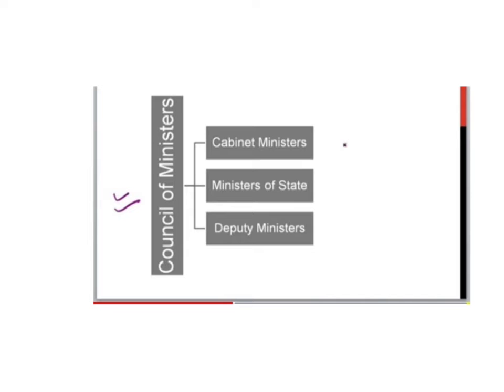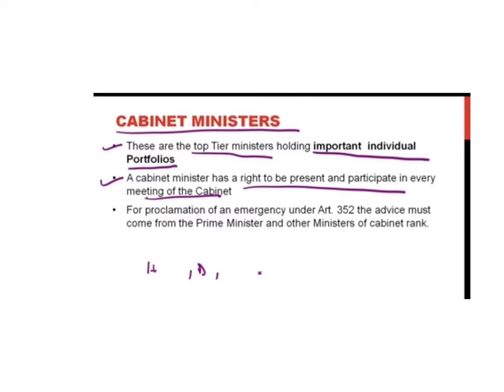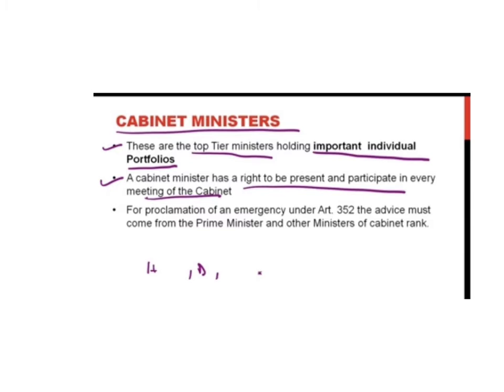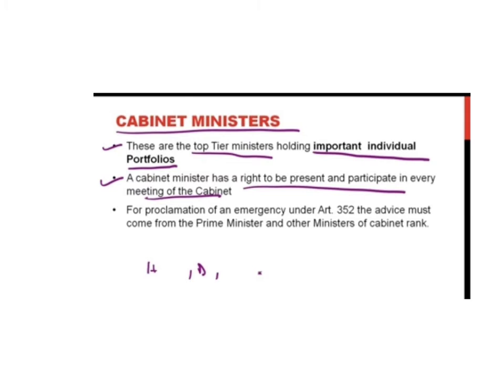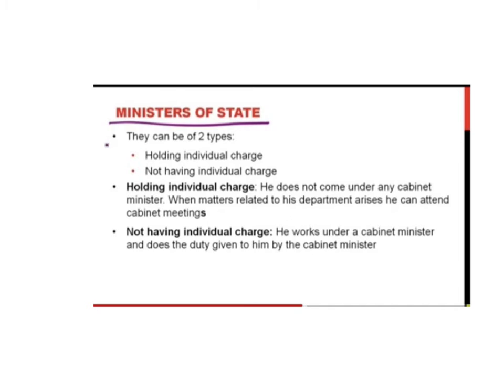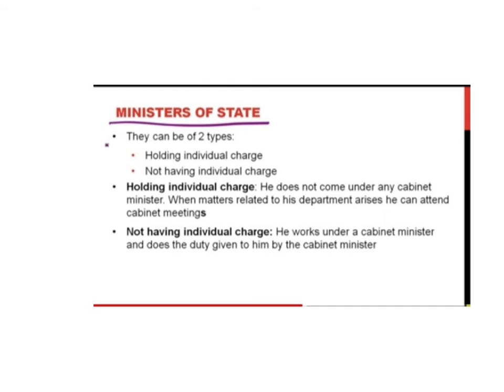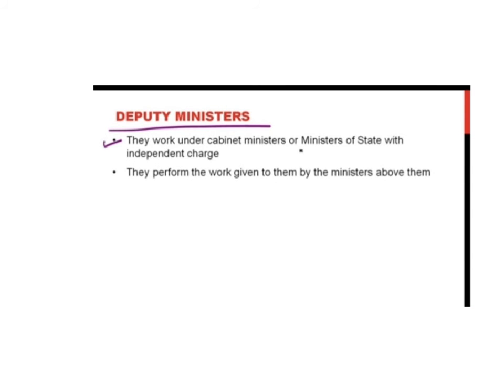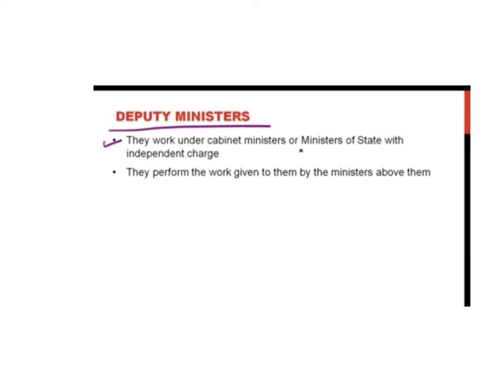Class 7th, Political science, Government of States lecture by Miss Nazima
Council of ministers and types of ministers.